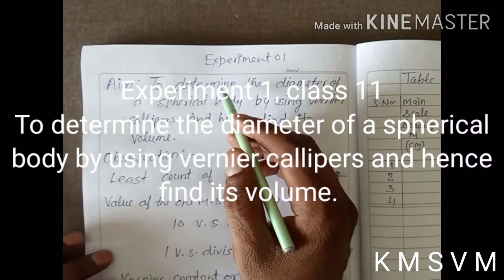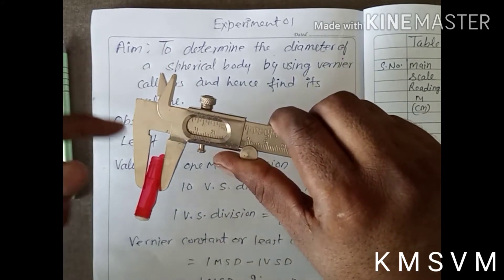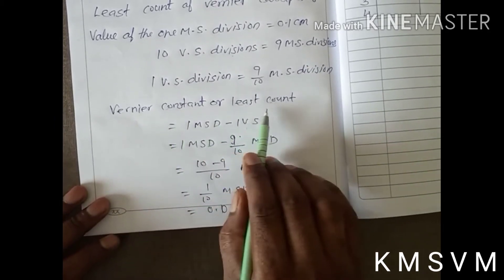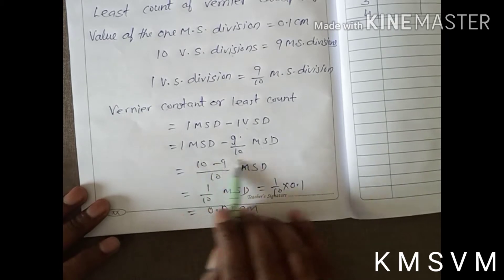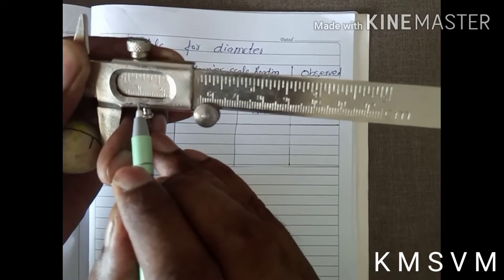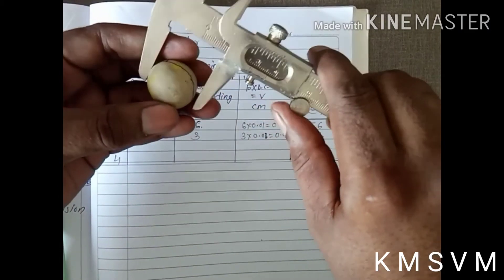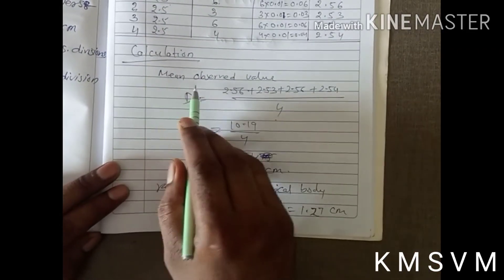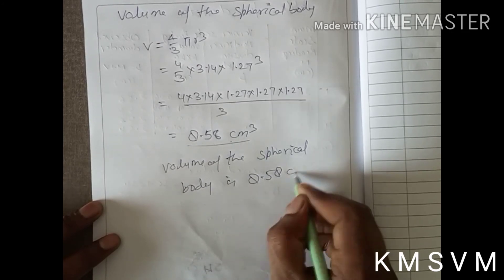To measure the diameter of a spherical body by using vernier callipers and hence find its volume.